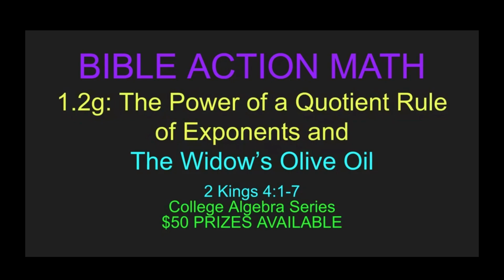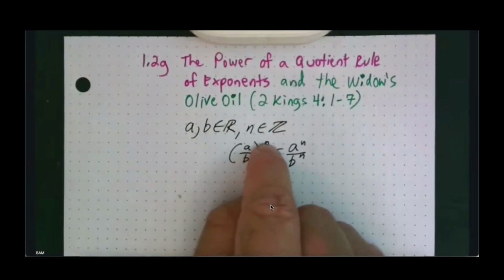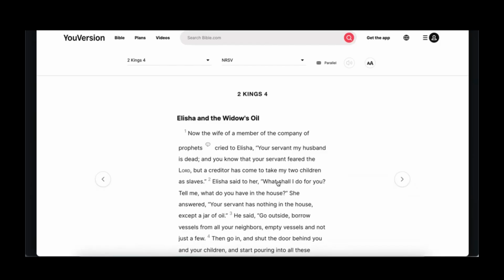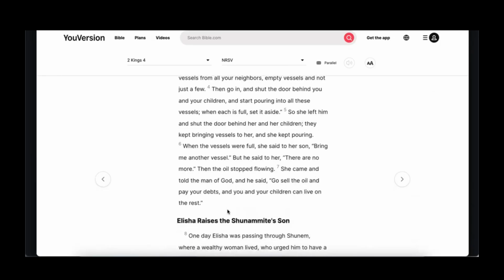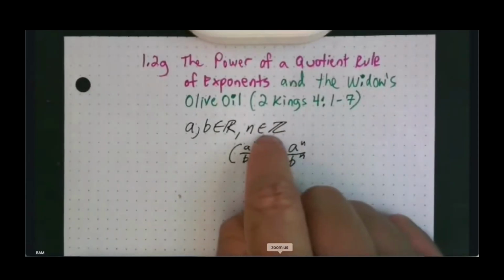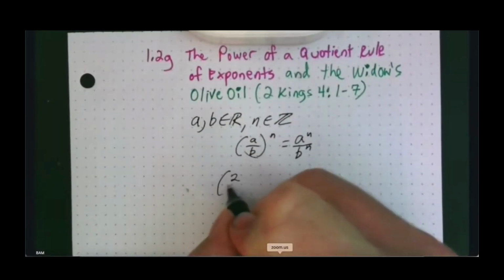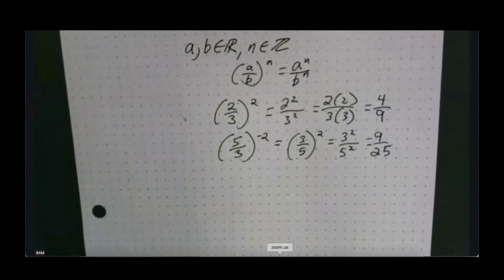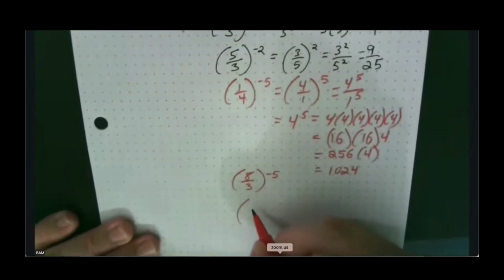1.2g ($50 GIFTS): The Power of a Quotient Rule of Exponents & The Widow’s Olive Oil (2 Kings 4:1-7)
(1.2g LESSON, $50 GIFTS AVAILABLE) Introduces the Power of a Quotient Rule of Exponents using The Widow’s Olive Oil (2 Kings 4:1-7). This is part of a College Algebra series with optional giveaways - Join anytime!

The current questions or prompts to enter the random giveaway for this video are in that Google form.

Viewers of any age can enjoy the video and respond to the prompts, but only those 18+ in eligible countries will be considered for the drawing.

Winners are selected randomly each week (usually Saturdays) from eligible participants whose answers are correct or reasonably close (as judged by us).

Any personal information submitted will be used solely for administering the giveaway. Winners’ public names and countries may be shared in video content or comments, but no other personal details will be disclosed.

Entries must comply with YouTube’s Community Guidelines. By entering, you release YouTube from any liability related to this giveaway.

Bibliography

Abramson, Jay, ed. College Algebra. 2nd ed. Houston, TX: OpenStax, 2021.

Bible.com (NIV). The Holy Bible, New International Version® (NIV®). Accessed September 5, 2025. (Available via YouVersion platform.)

Bible.com (NRSV). New Revised Standard Version of the Bible. Used by permission. Accessed August 21, 2025. (Available via YouVersion platform.)

BibleHub. “Hebrew Interlinear Bible.” Accessed August 5, 2025.